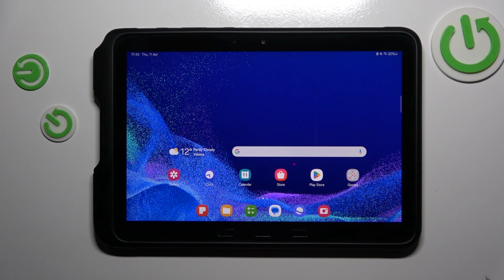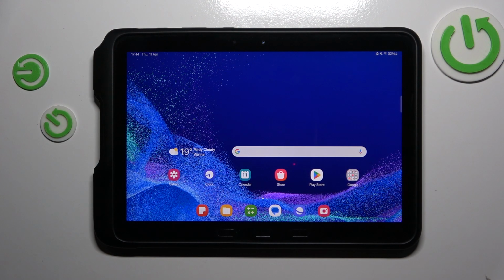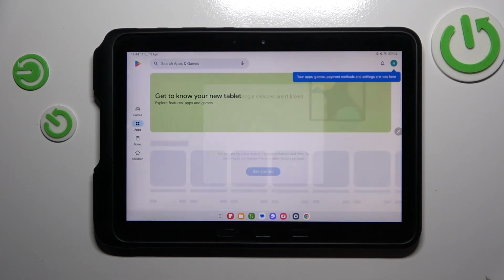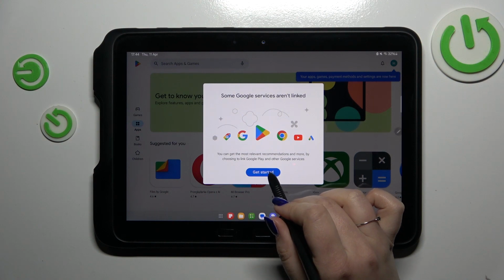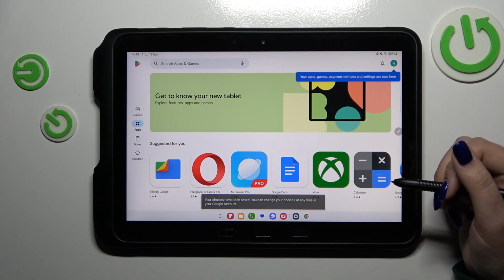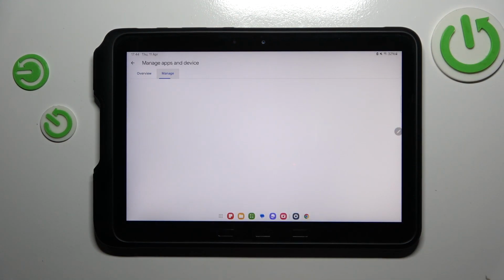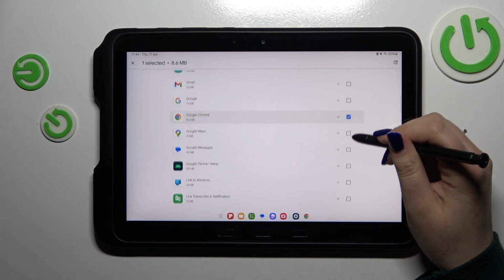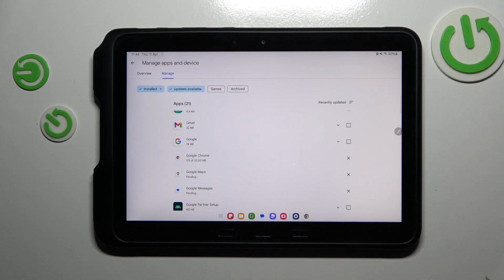How to Update Apps on SAMSUNG Galaxy Tab Active4 Pro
Find out more info about SAMSUNG Galaxy Tab Active4 Pro:
Updating apps on your SAMSUNG Galaxy Tab Active4 Pro is important to ensure that your apps remain secure, functional, and up-to-date with the latest features. App updates often include bug fixes, performance enhancements, and security patches that help protect your device from vulnerabilities and potential threats. Follow our steps and update apps on your Galaxy tablet.

How to update apps on SAMSUNG Galaxy Tab Active4 Pro? How to update applications on SAMSUNG Galaxy Tab Active4 Pro?